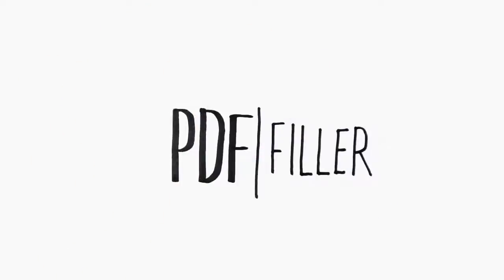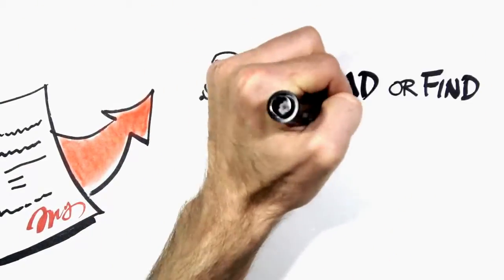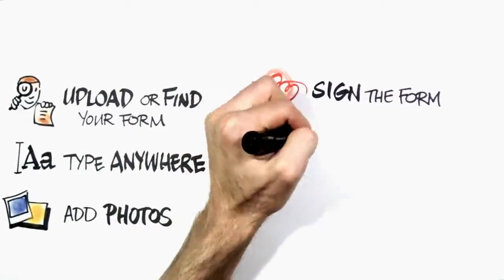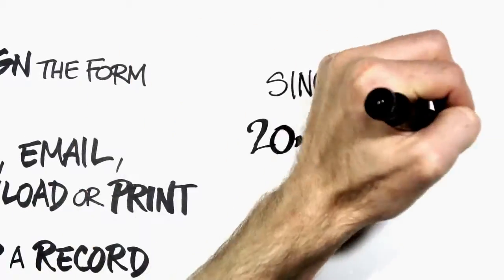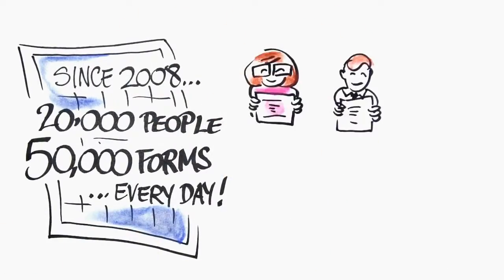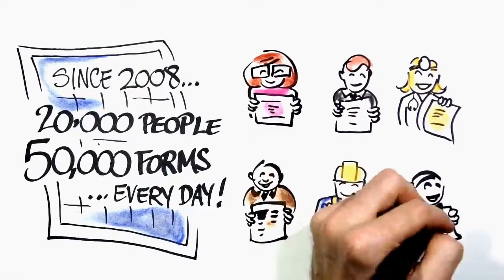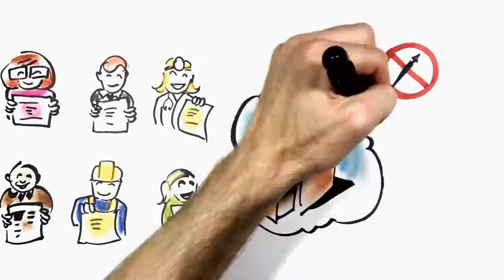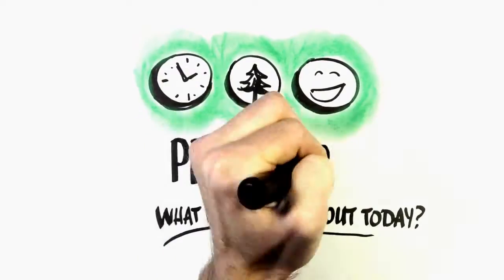YouTube Video Editor